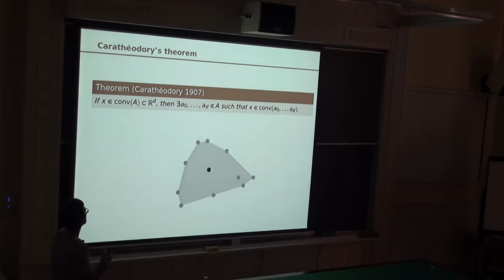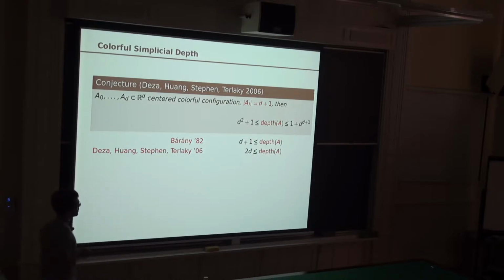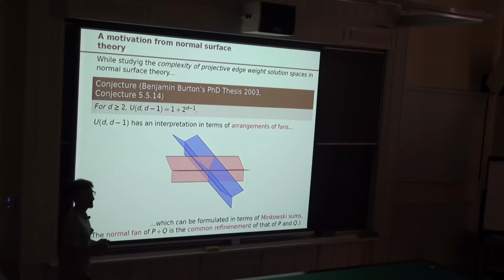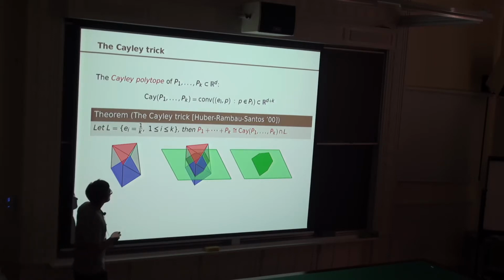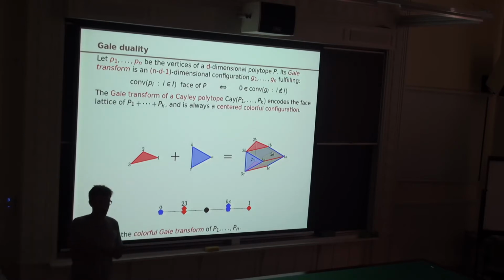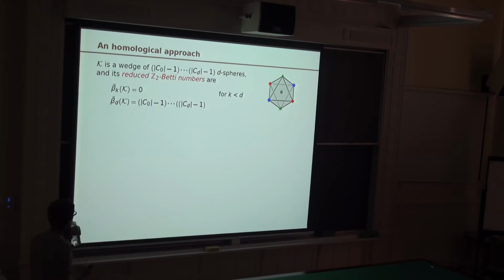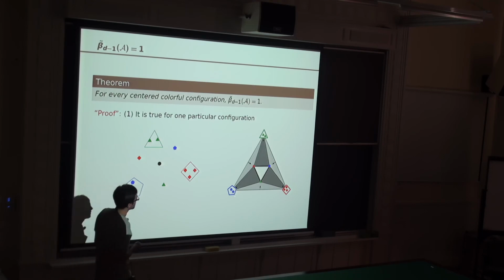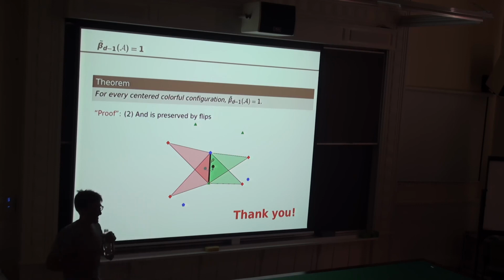A. Padrol: Colorful simplicial depth, Minkowski sums and generalized Gale transforms